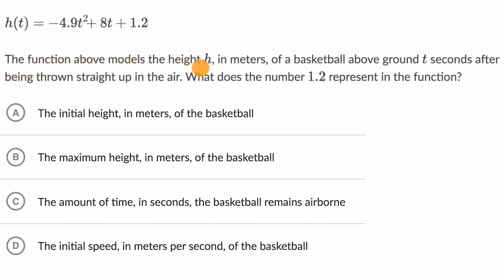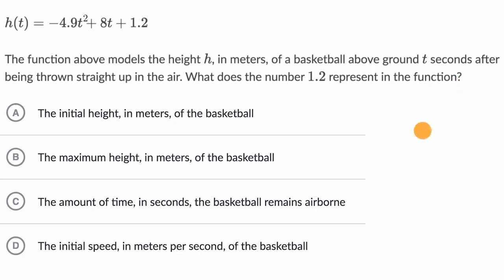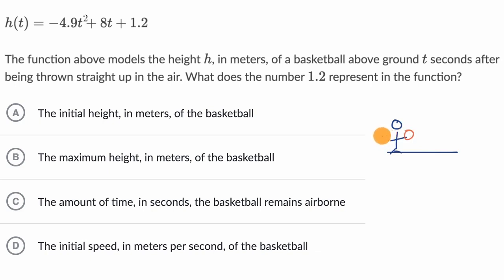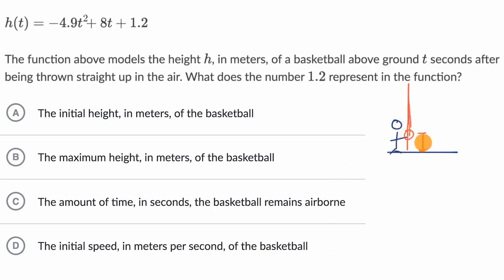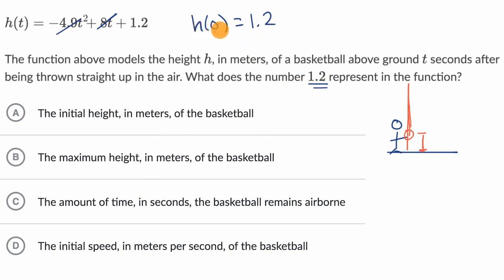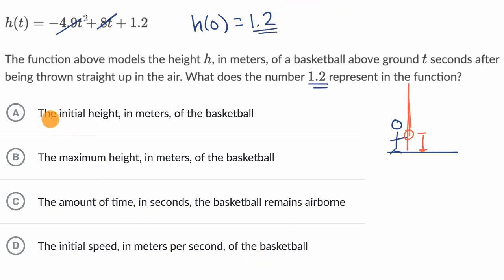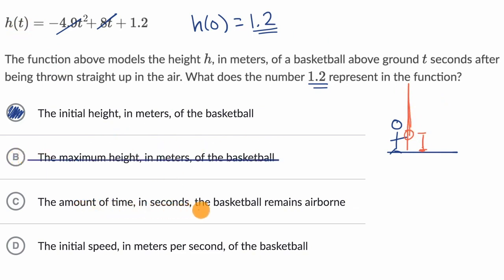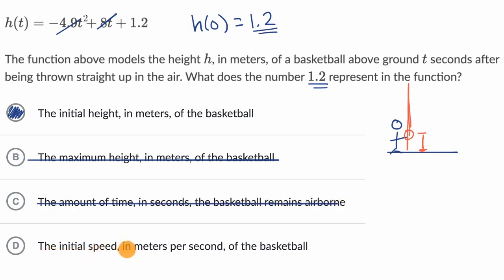Interpreting nonlinear expressions — Basic example | Math | SAT | Khan Academy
Watch Sal interpret the meaning of a constant in a quadratic function.